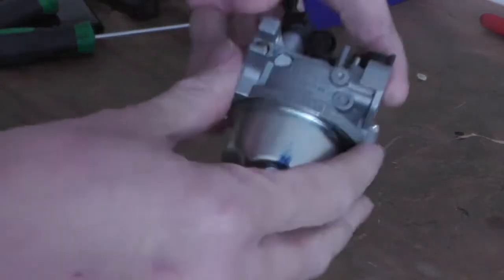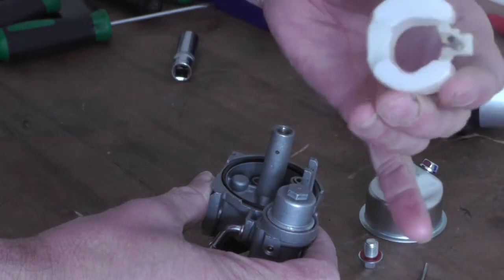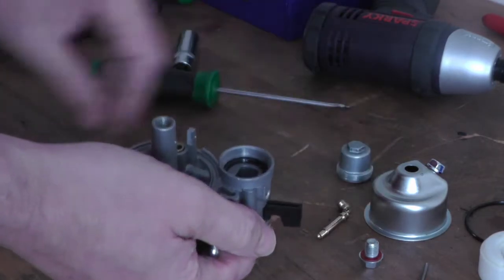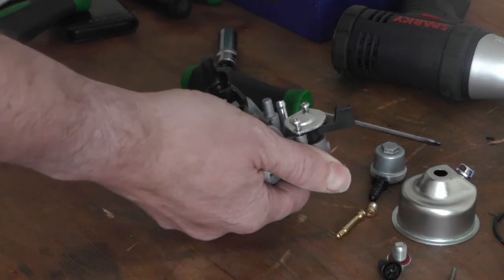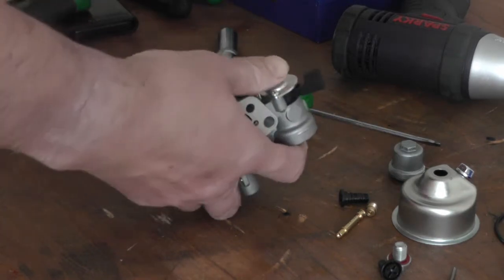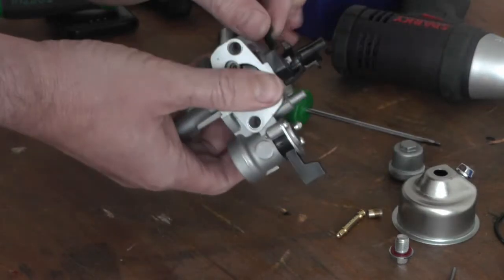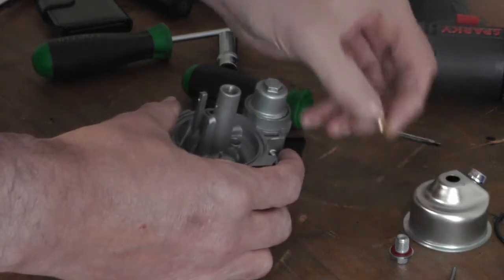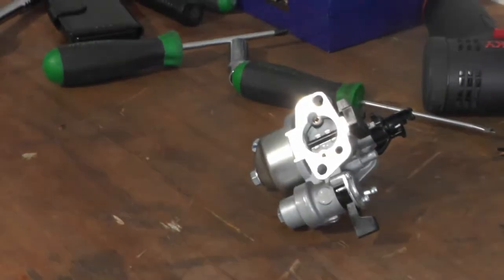Engine Won't Start? EASY Small Engine Carburetor Rebuild & Cleaning Guide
Is your small engine surging, running rough, or won't start after sitting with old gas? Then you need a complete small engine carb strip and rebuild. This step-by-step tutorial will show you exactly how to tear down, clean, and install a new carburetor rebuild kit to get your lawnmower, generator, or other equipment running like new!

We cover the critical disassembly of the carburetor, the proper way to clear the tiny fuel jets and idle ports using carburetor cleaner and thin wire, and how to correctly install new gaskets and O-rings from your carburetor kit. We'll even show you how to inspect your float and needle valve to ensure fuel flow is perfect.

Don't buy a new carburetor! A simple cleaning and rebuild is the most cost-effective small engine repair you can do.